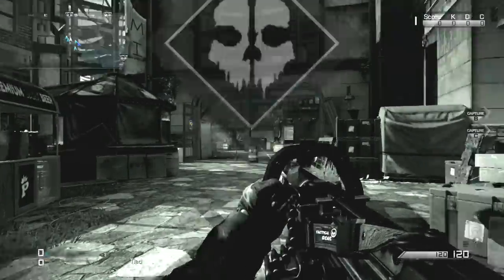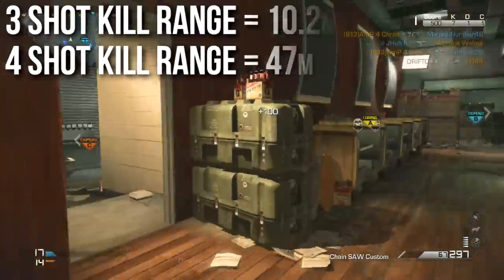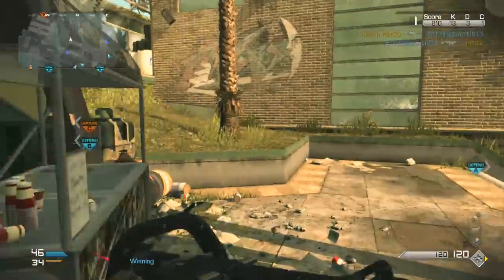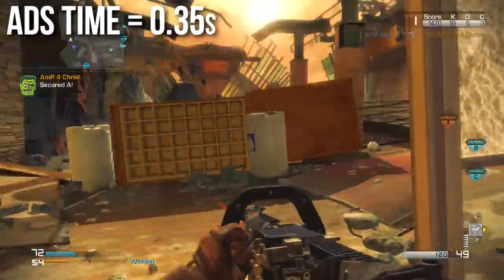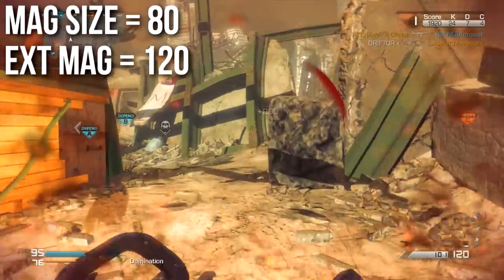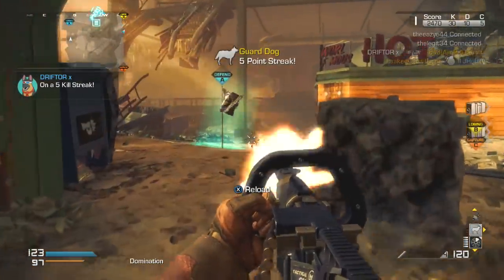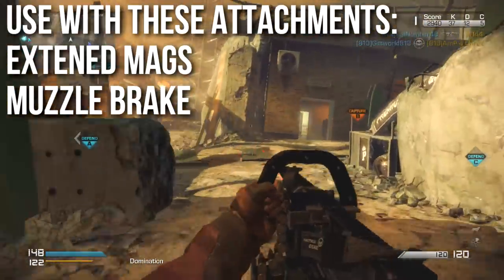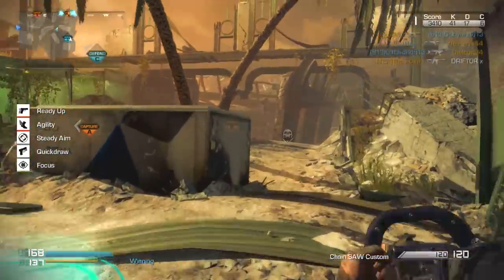Ghosts In Depth - Chain SAW LMG Guide (Chainsaw is Hilarious)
The Chain SAW is one of the most fun guns to use in Call of Duty: Ghosts. I honestly didn't expect it to play well but I was mistaken. The Chainsaw is as effective as it is fun to use. This episode of In Depth covers the best class to use with it and it's stats.